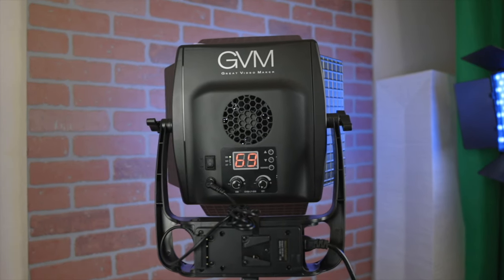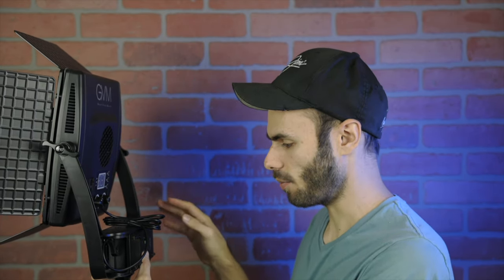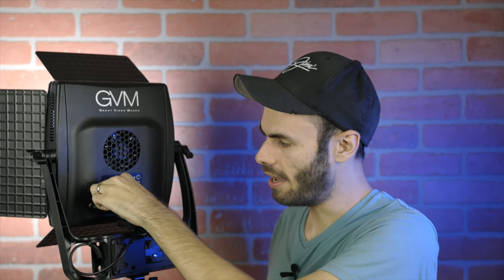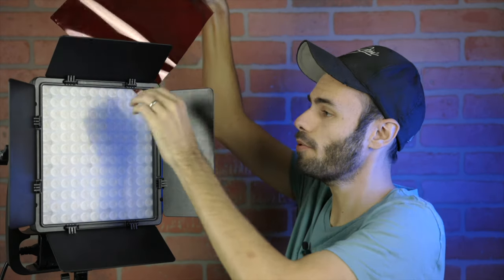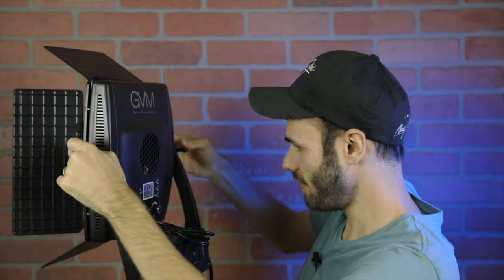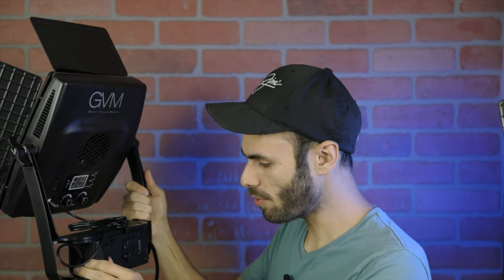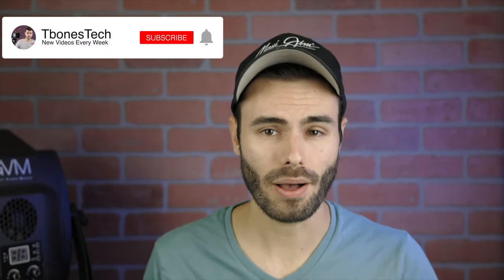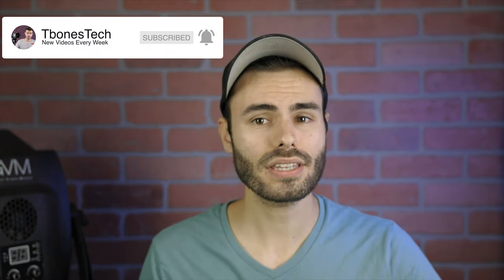GVM LT-50S Bi-Color LED Video Light Review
►Link to the Light:
B&H Photo